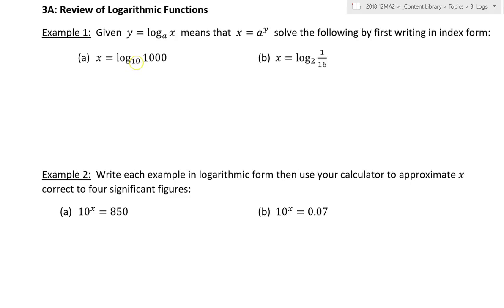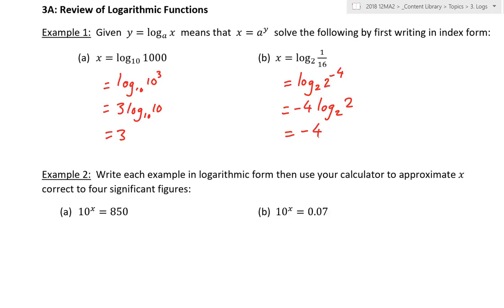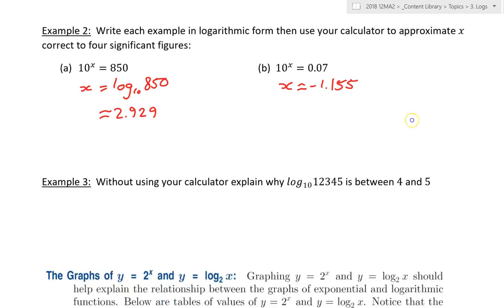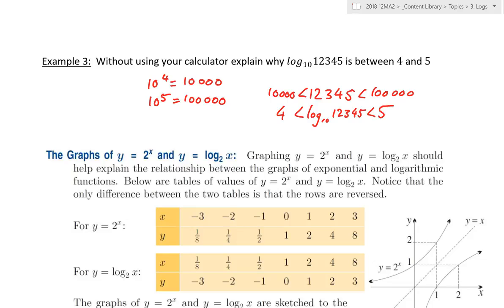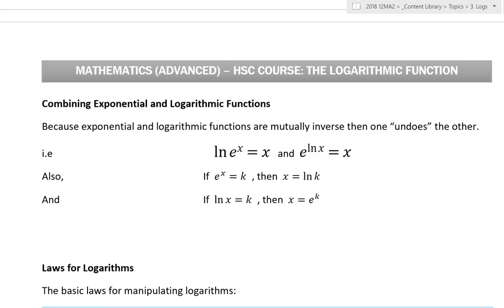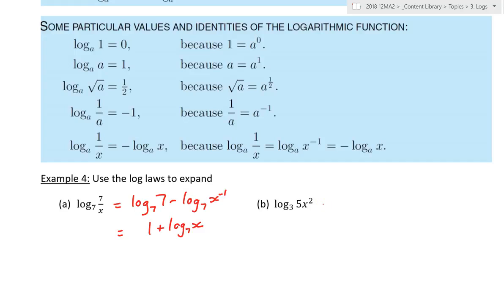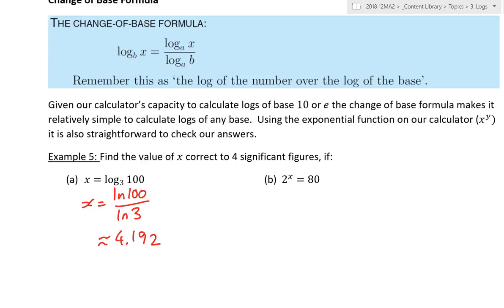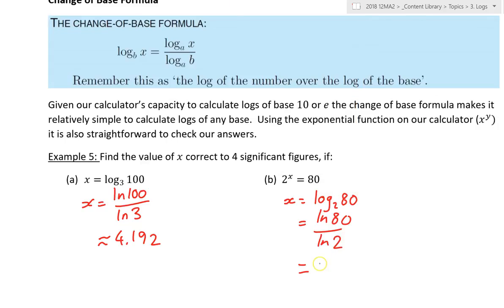2019 12MA 15 3A: Review of Logarithms